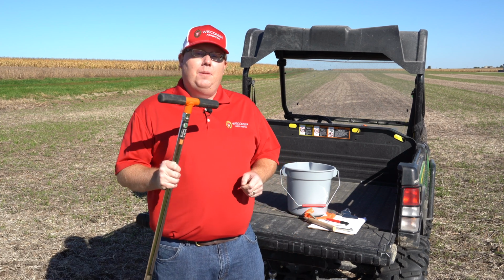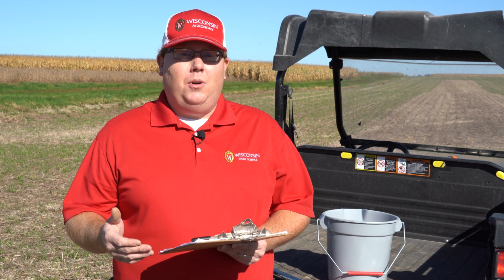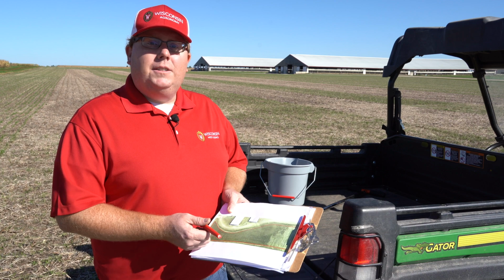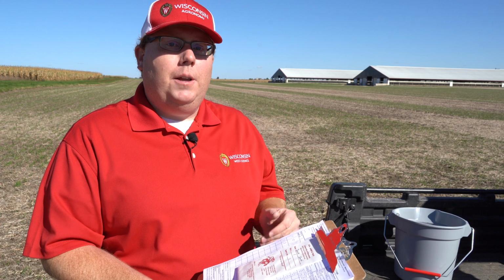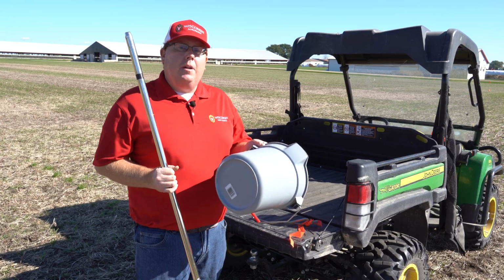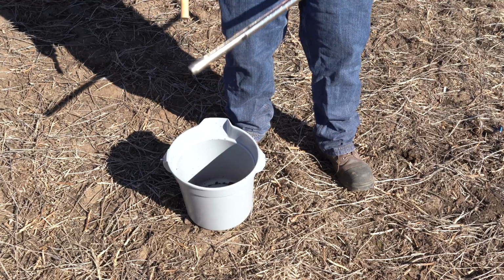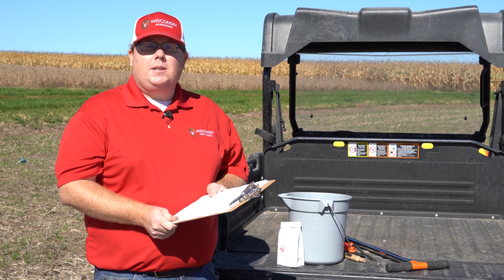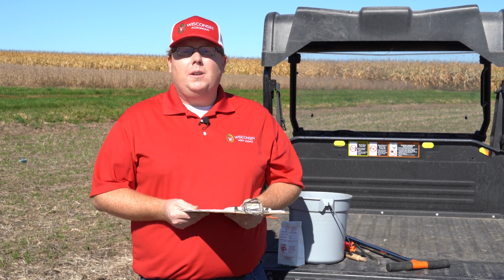Soil Sampling Basics: Pulling Soil Cores and Submitting Samples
Soil Sampling Basics: This video covers the importance of soil testing, taking samples in the field and submitting the samples for testing. Only basic sampling techniques are covered; more advanced topics like grid sampling and contour strips will be addressed in future videos.

Sampling soils for testing (4 page instructional document), A2100-